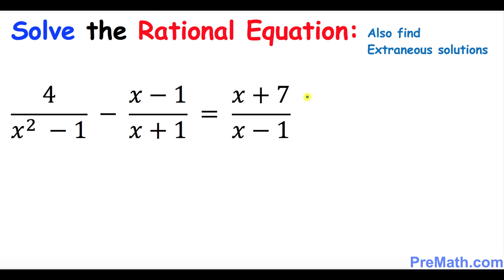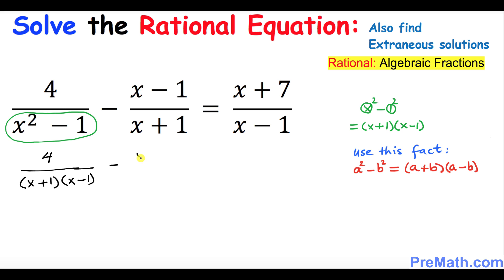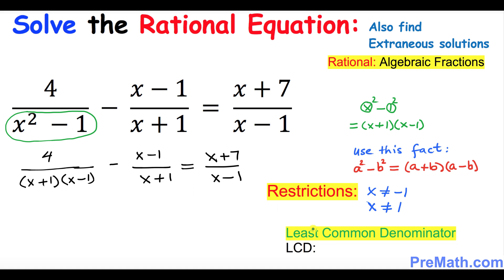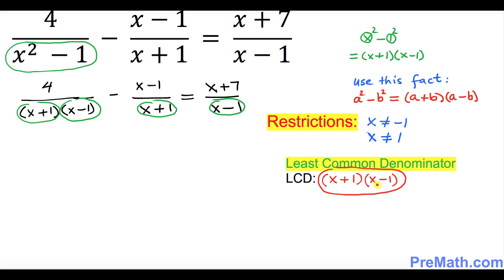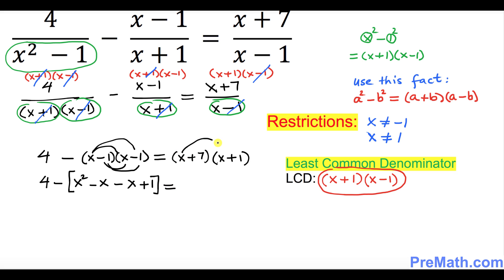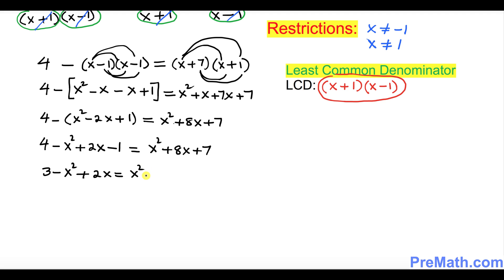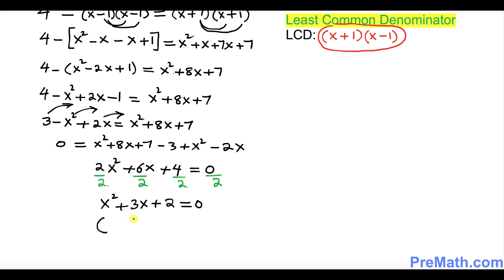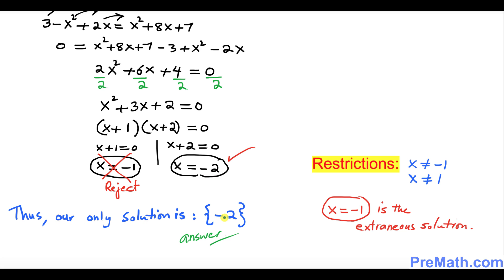How to Solve Rational Equations and Find Extraneous Solutions: Step-by-Step Explanation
Learn how to solve Rational Equations and Find Extraneous Solutions. Step-by-Step Explanation by PreMath.com